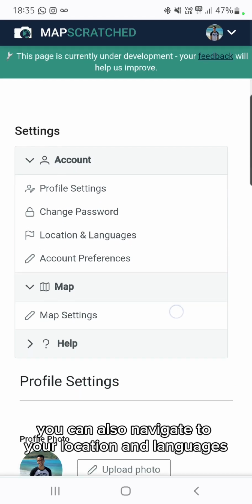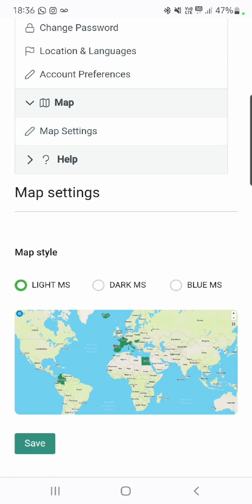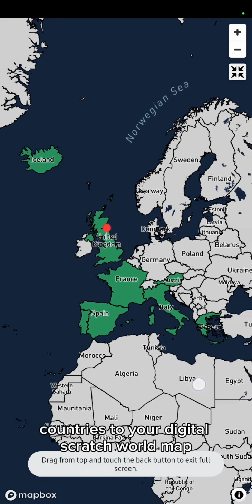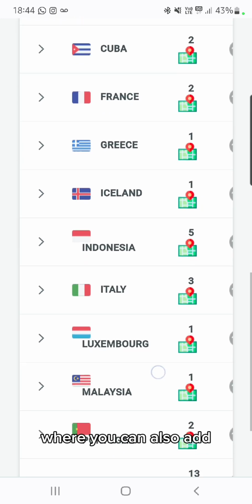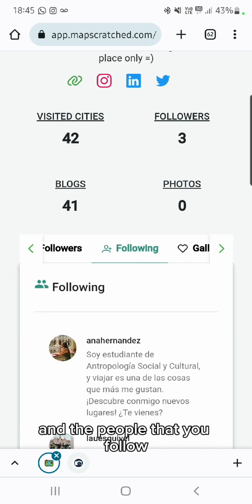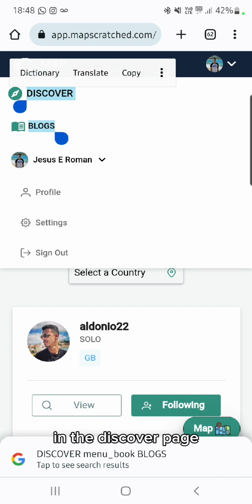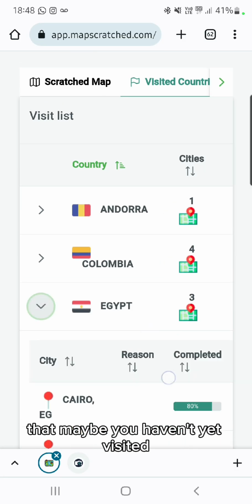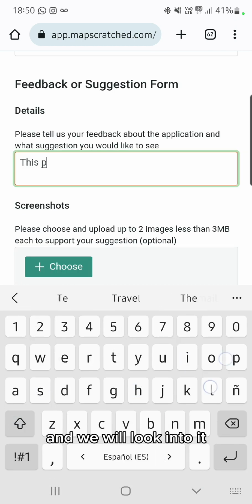Build Your Travel Profile with MapScratched Digital Scratch World Map - Tutorial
Create an account for free and no hidden costs in app.mapscratched.com. Features include:
- Digital world scratch off map
- Store photos by location
- Rate your visits
- Connect with other travelers

Video Contents
00:00 - Sign up to app.mapscratched.com
00:22 - Profile settings
01:05 - Add and edit visits and photos
02:24 - Discover other profiles
02:57 - Send us feedback!